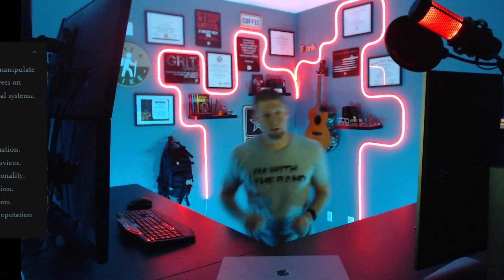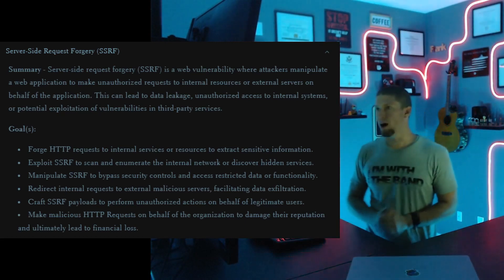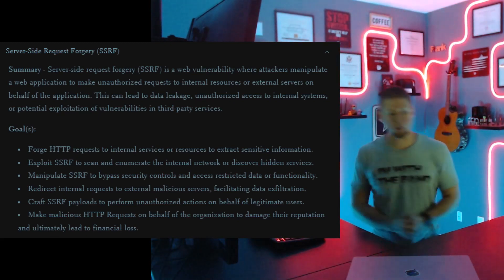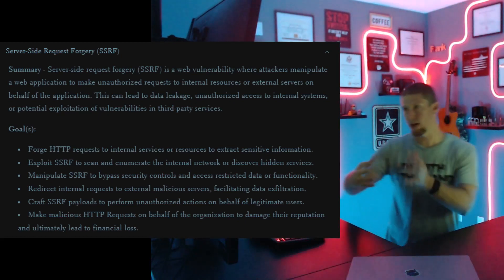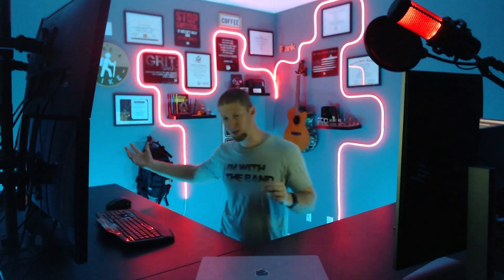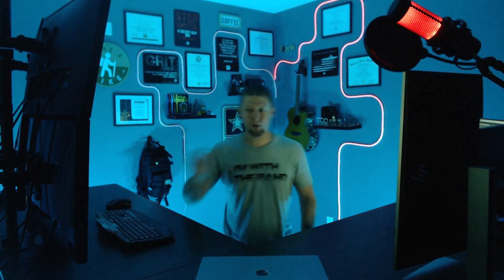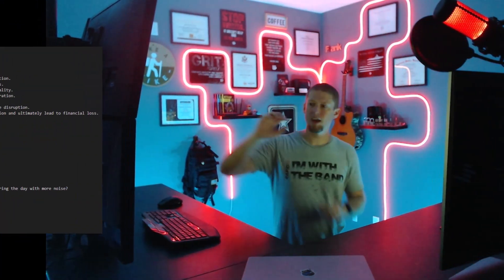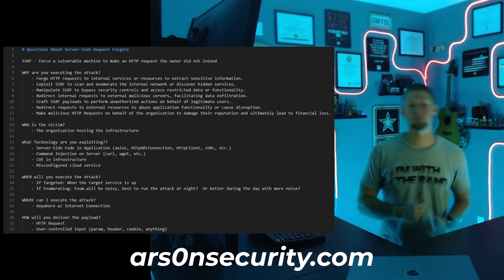Bug Bounty Hunting for Server-Side Request Forgery - Who, What, When, Where, How, and Why?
As requested by @abdonito8254!

Questions:
WHY are you executing the attack?
WHO is the victim?
WHAT Technology are you exploiting?
WHEN will you execute the attack?
WHERE can I execute the attack?
HOW will you deliver the payload?